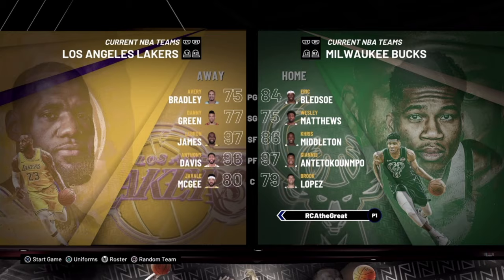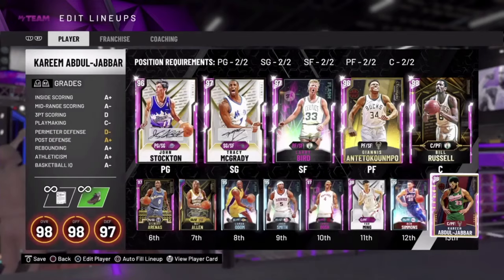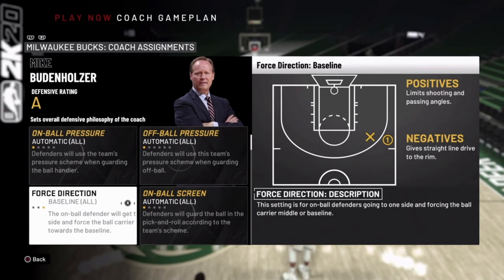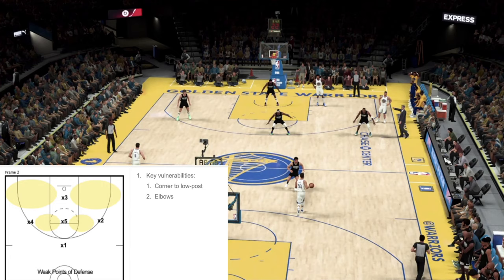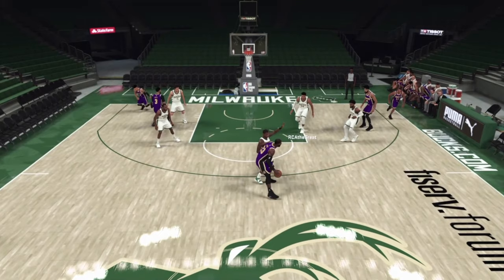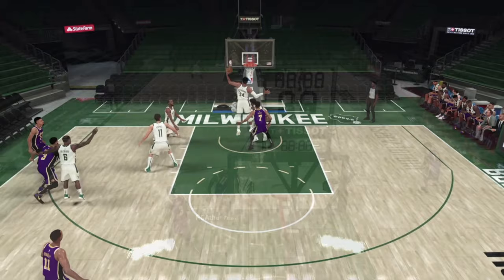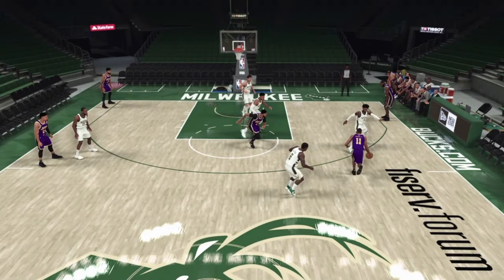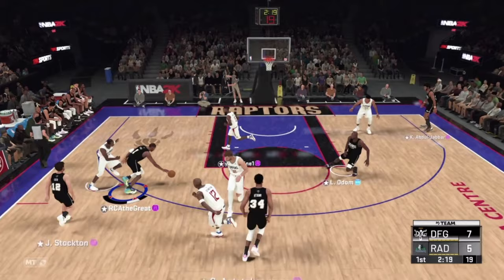NBA 2K20- How To Play Defense (Ep.2) Passing Lane steals and Baiting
How to bait steals in the passing lanes in NBA2K20